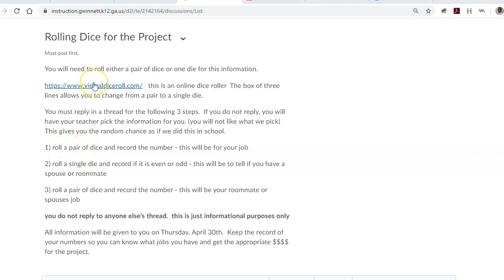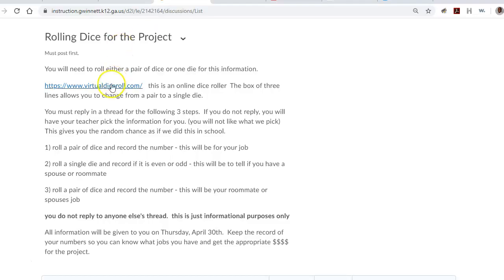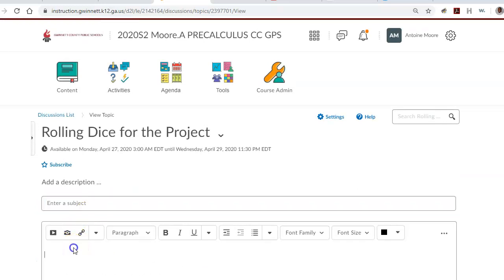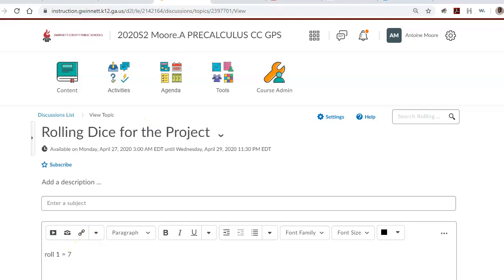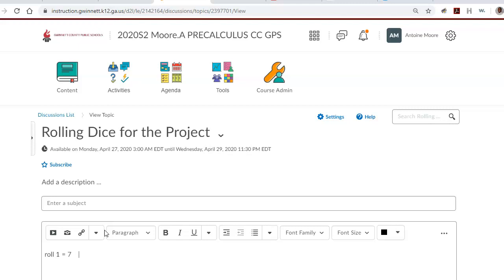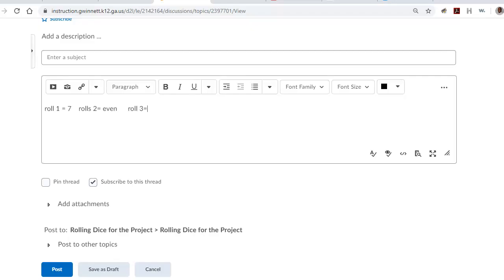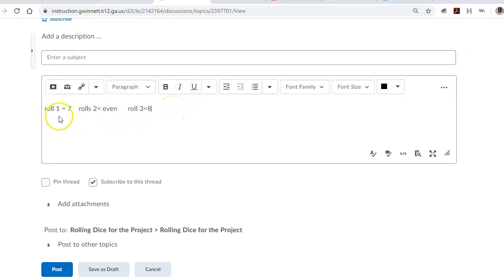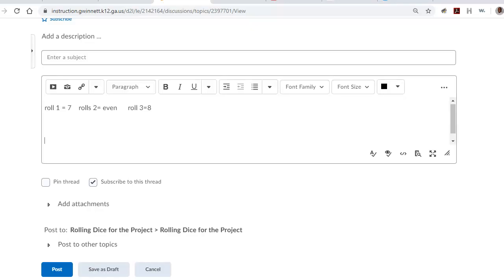Rolling Dice for the Project (how to roll dice)